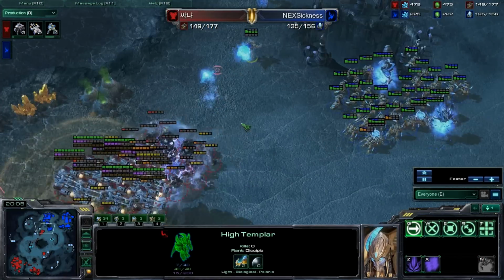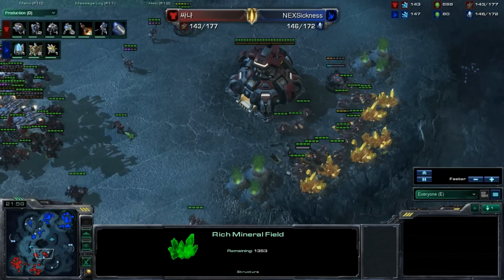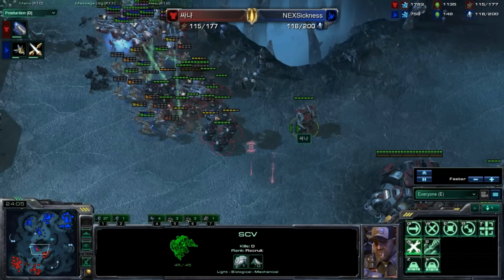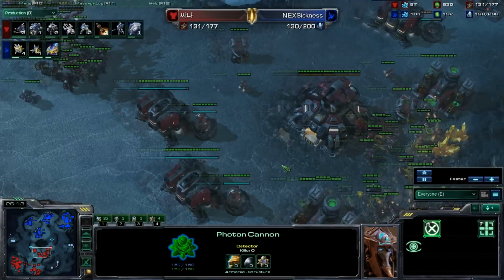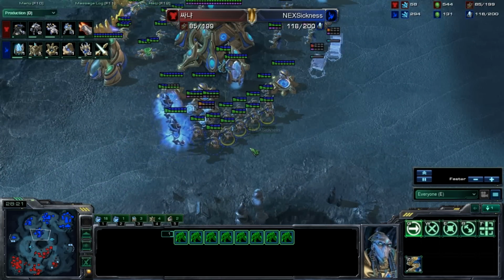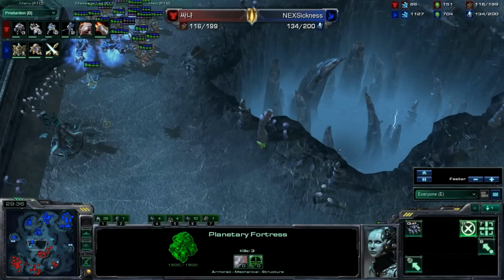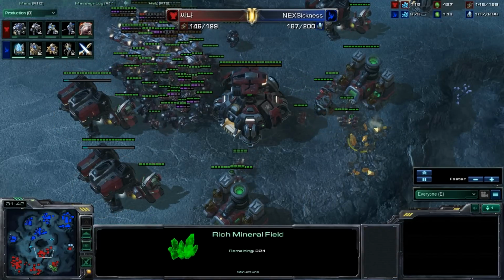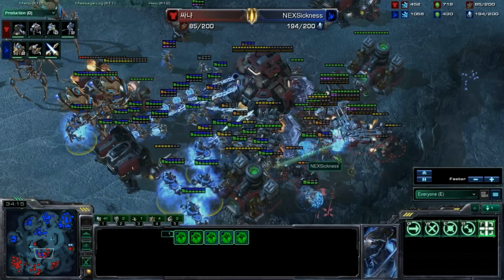SSanya (T) vs NEXSickness (P) 2/2 - Starcraft 2 Pro Game